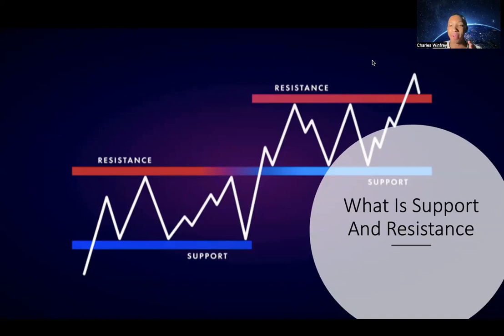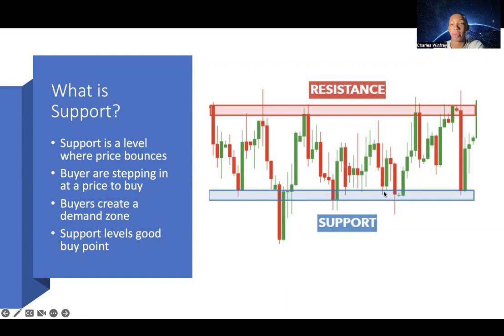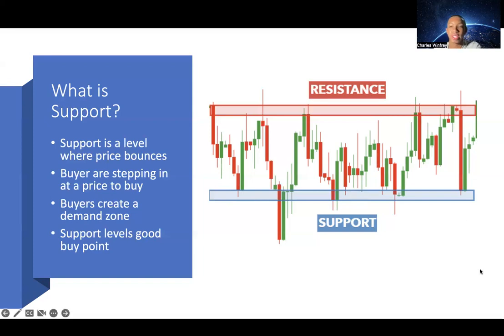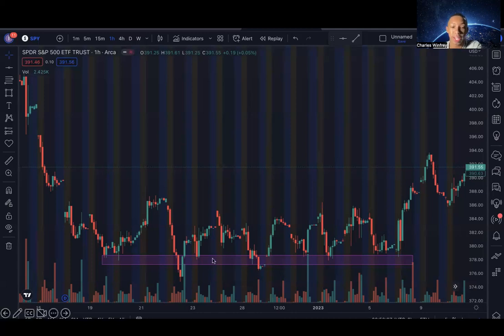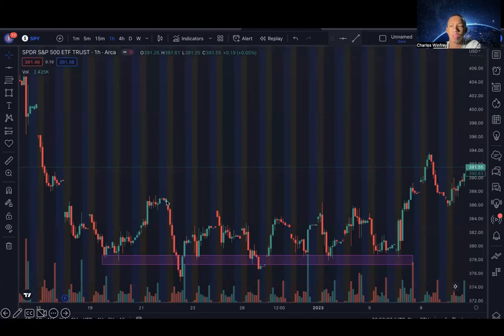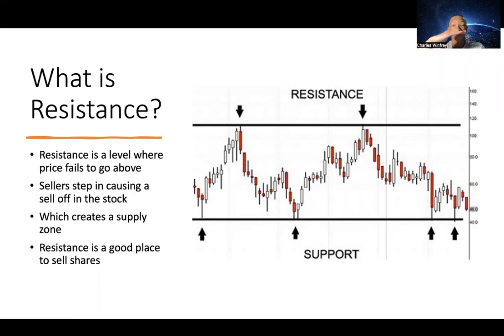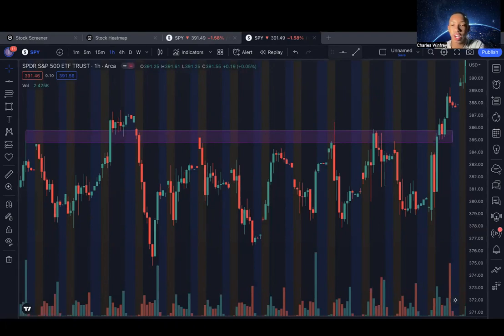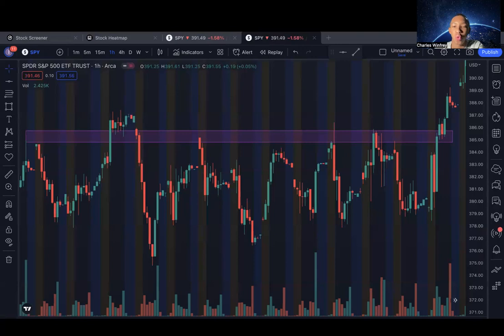What is Support and Resistance? | Explained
In this video we go over what Support and Resistance is and how this can help us find potential buy and sell points. In the stock market we often ask the question "When is the best time to buy a stock" but to find this price for ourselves we have to understand support and resistance. If you have any questions leave them in the comment section below.
If you are interested in starting your investing journey click the link below to sign up with WeBull and get one free stock after you sign up.
Stay Stealth 2 Get To The Wealth!